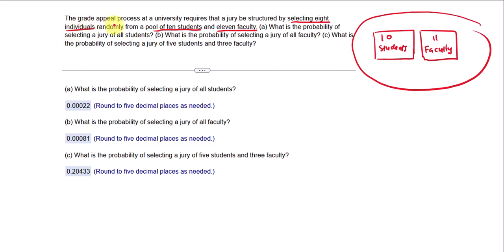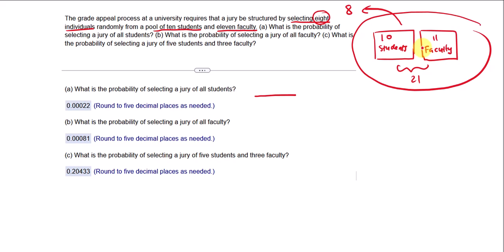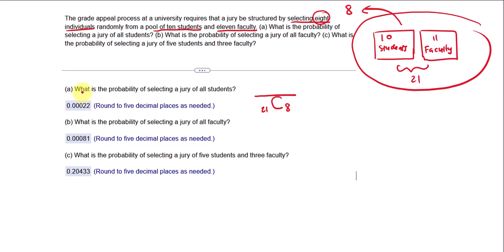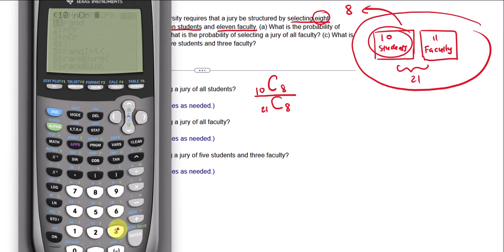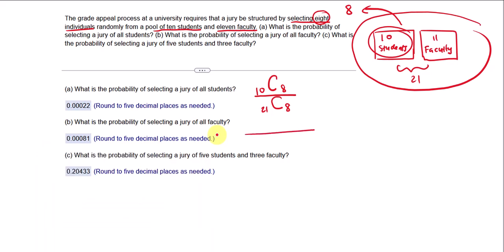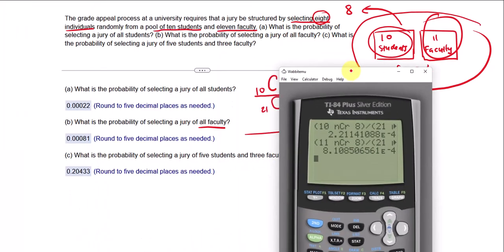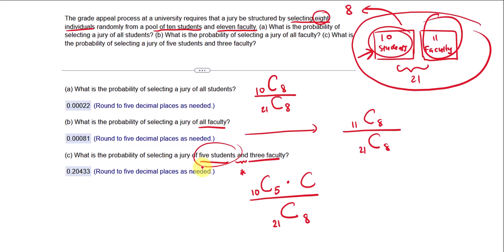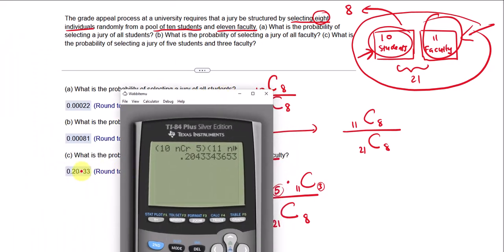Probability using Combination Formula - Example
The grade appeal process at a university requires that a jury be structured by selecting eight individuals randomly from a pool of ten students and eleven faculty.
a) What is the probability of selecting a jury of all students?
b) What is the probability of selecting a jury of all faculty?
c) What is the probability of selecting a jury of five students and three faculty?